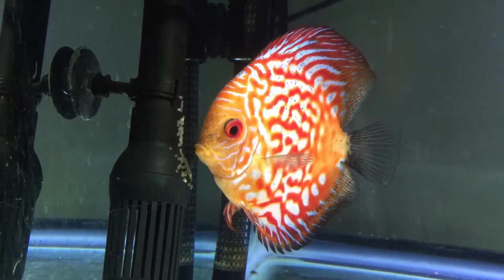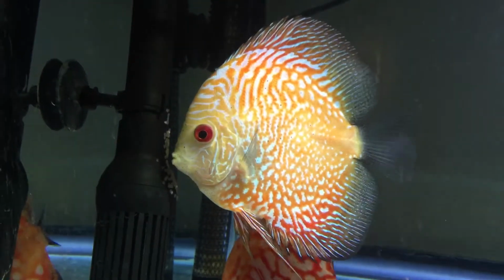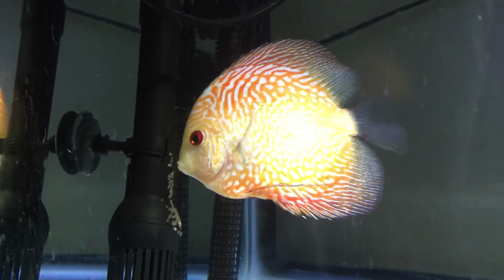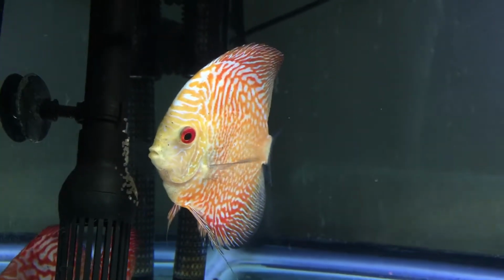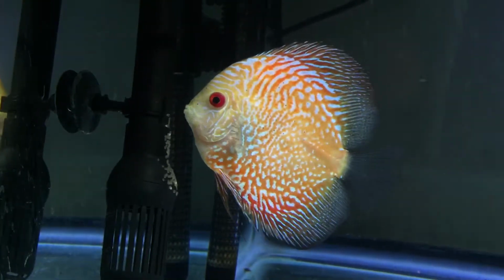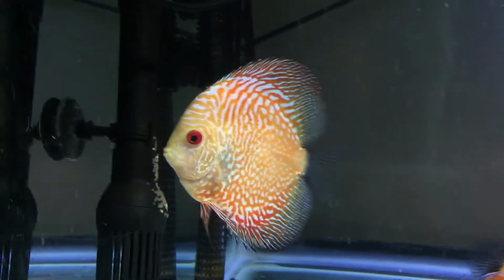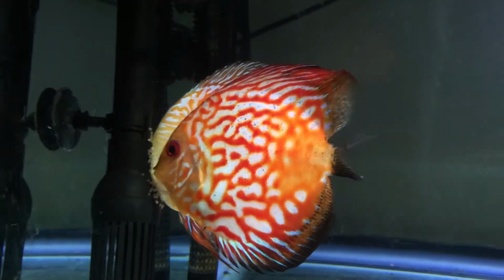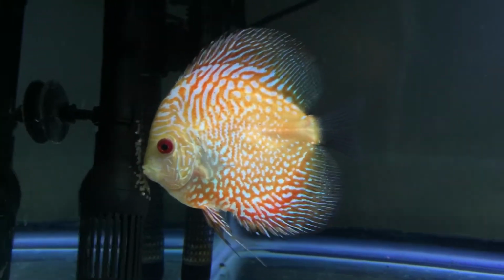Discus Fish Breeding